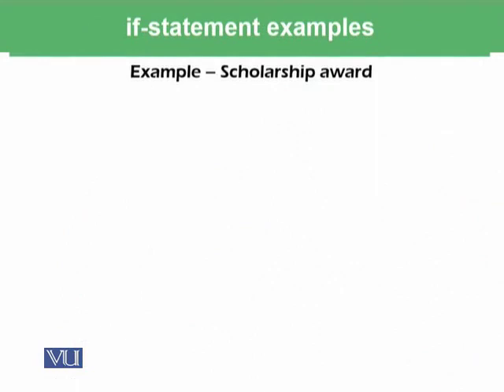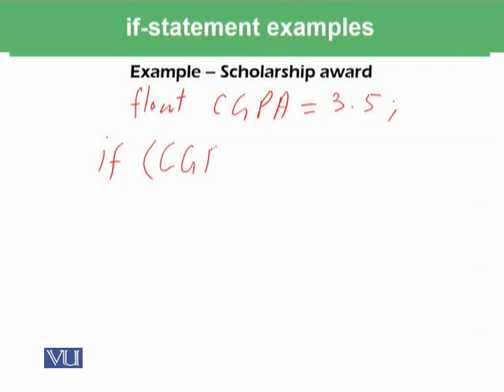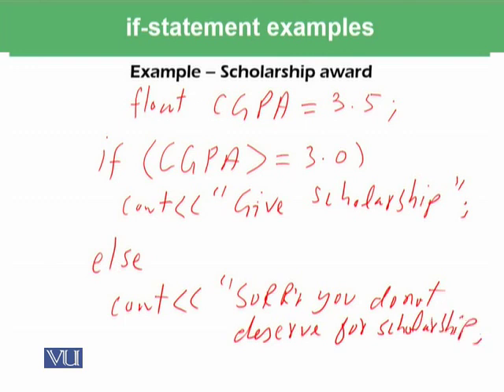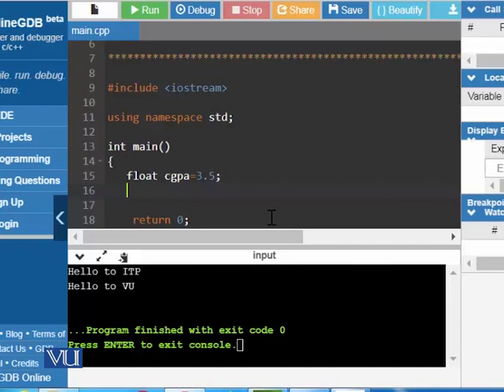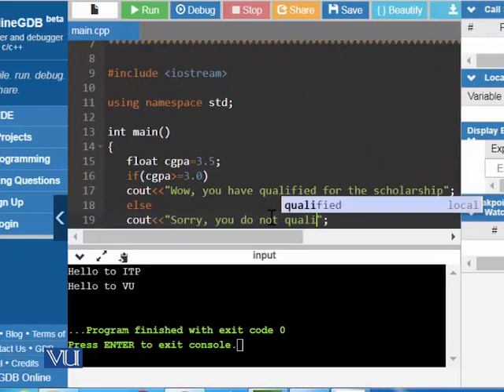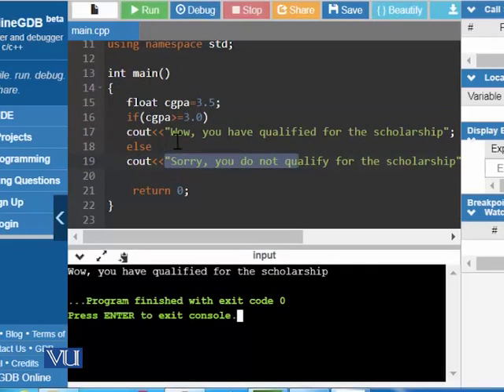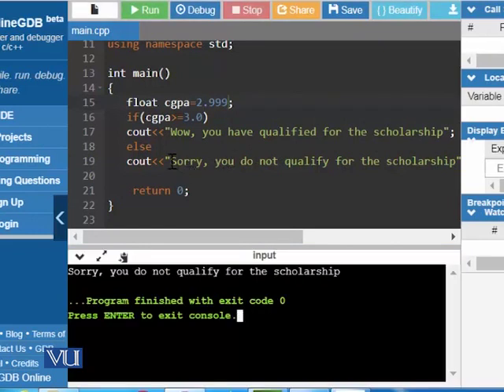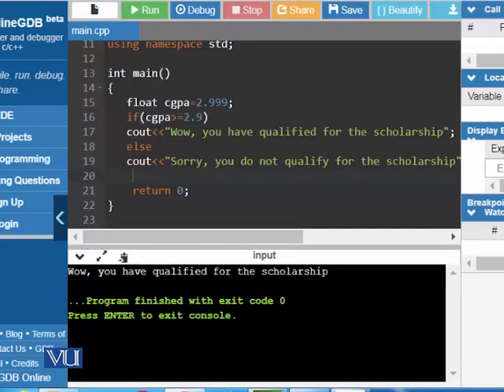Programming Languages.CS101 Topic120